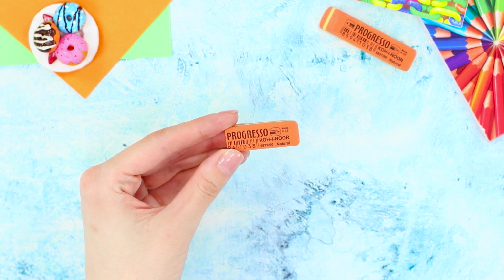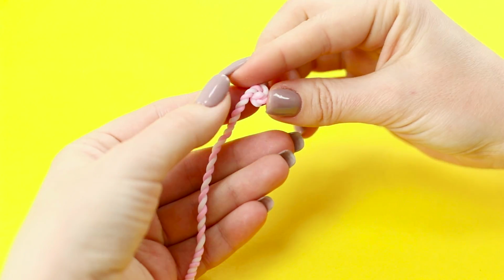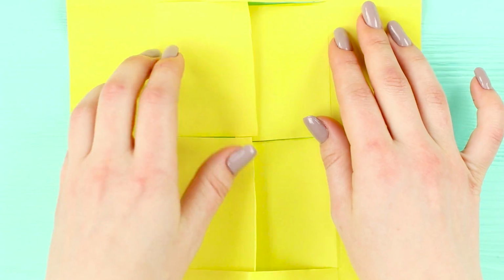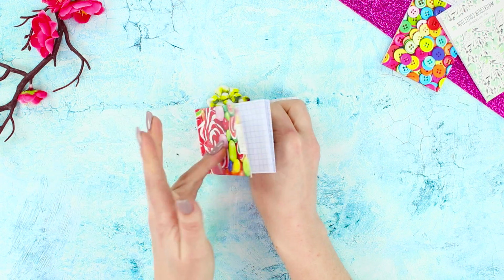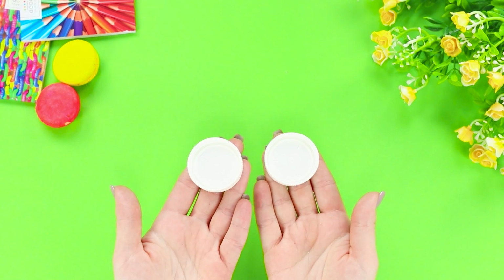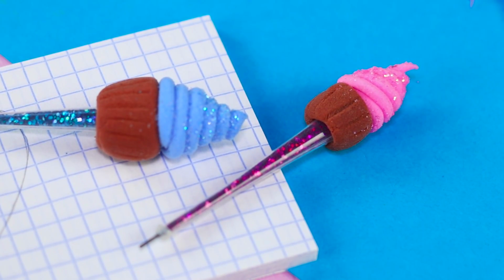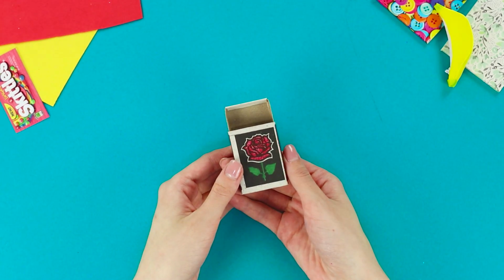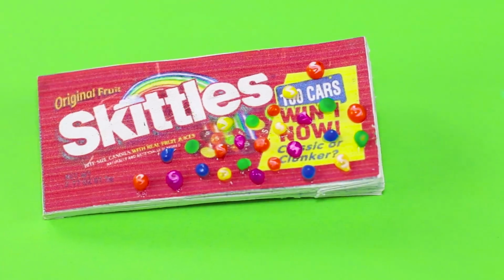14 DIY Miniature School Supplies That Work!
Miniature stationery it's unusual, interesting and very cool things! Do you think so too? Then catch 14 new ideas on how to make your school life brighter with miniature school supplies!

Supplies and tools:
• Pencils
• Scissors
• Felt-tip pens
• Cores from pens
• Hot melt glue
• Paper
• Foamiran
• Pills blister
• Cardboard
• Paints
• Glue
• Box cutter
• Matchboxes
• Self-hardening clay
• Nail polish
• Eraser
• Body of a lipstick
• Wax crayons
• Candle

16 Edible School Supplies! Prank Wars!

Question of the Day: what weird school ideas you’ve ever encountered?